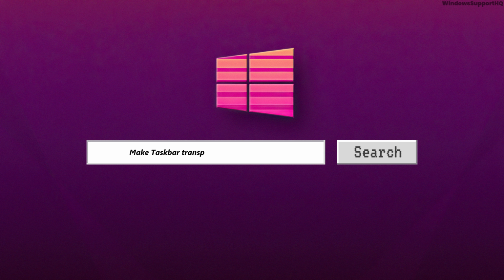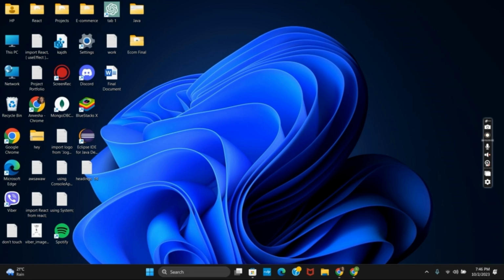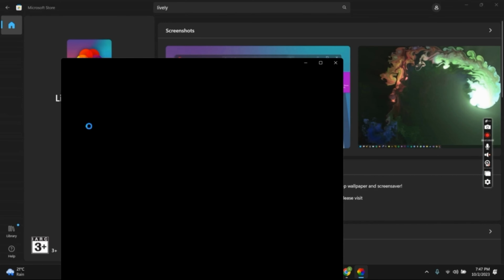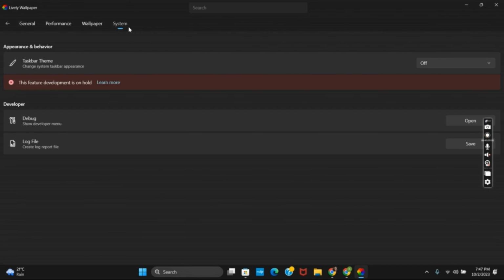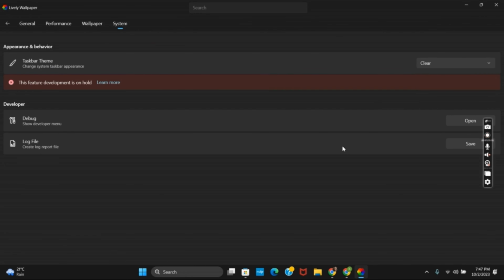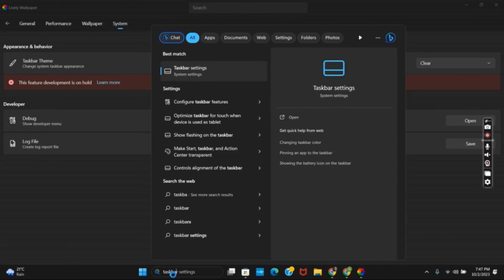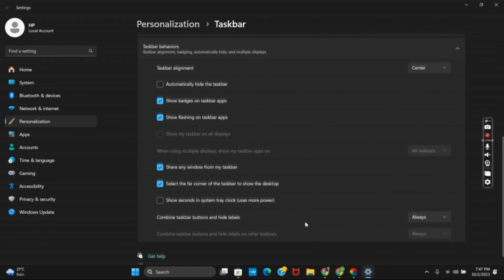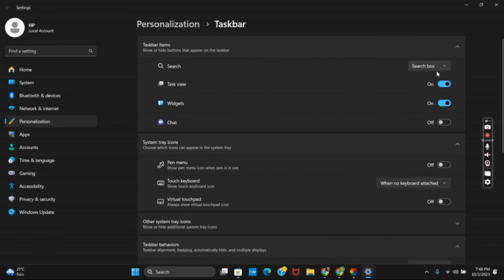How to make Taskbar Transparent on Windows 11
Want to give your Windows 11 a sleek look? Learn how to make the taskbar transparent in this 2023 tutorial. Customize your desktop with this easy step-by-step guide.

Timestamps:
0:00 Introduction
0:05 How to Make the Taskbar Transparent on Windows 11

In this tutorial, we'll guide you through the process of making your Windows 11 taskbar transparent. Add a touch of elegance to your desktop!